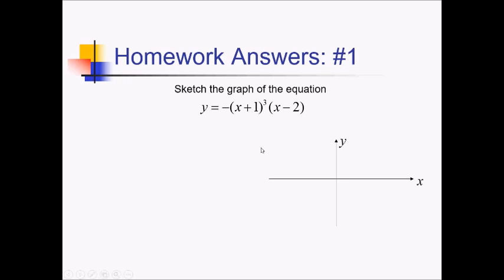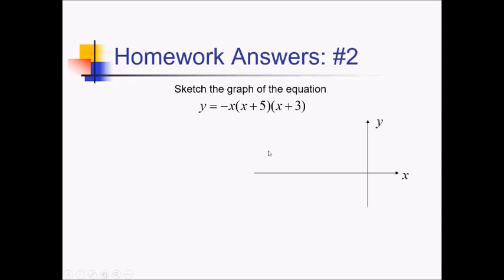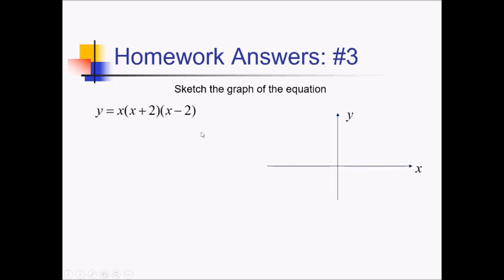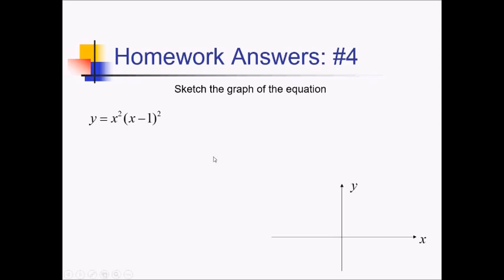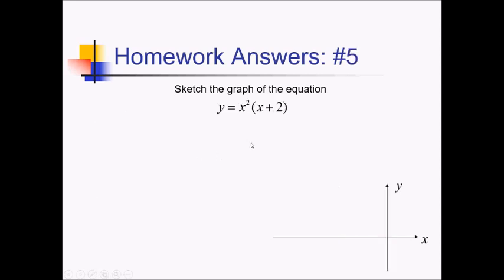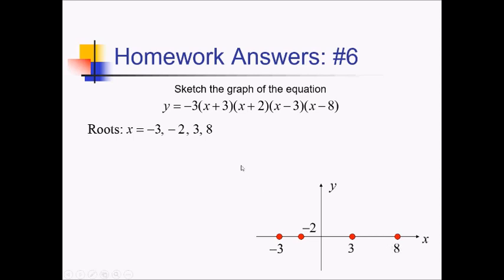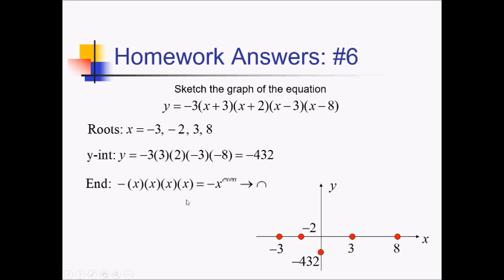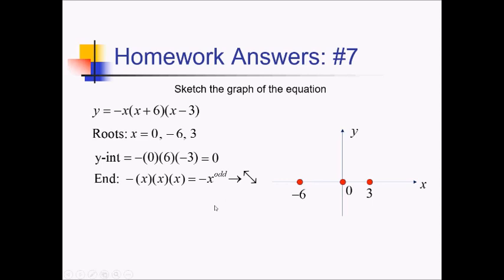Graphing Polynomials in Intercept Form: Problem Set #2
Worked problems showing how to graph polynomial functions in intercept form.

Go here for a PDF and handout to go along with this video